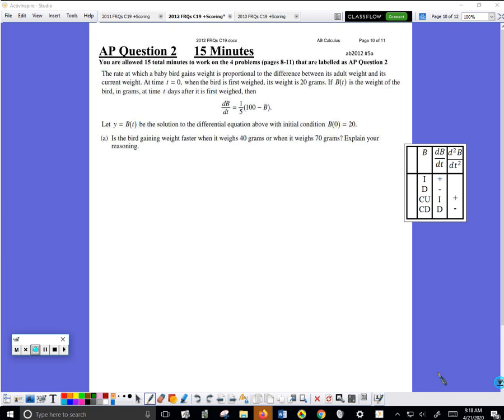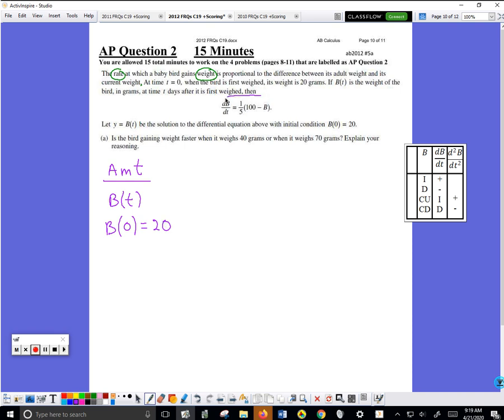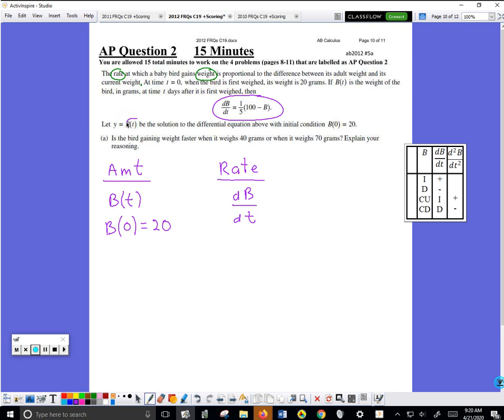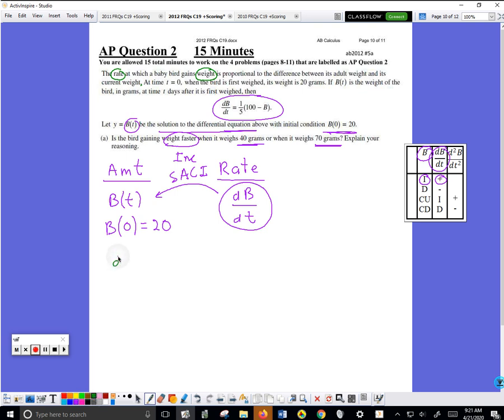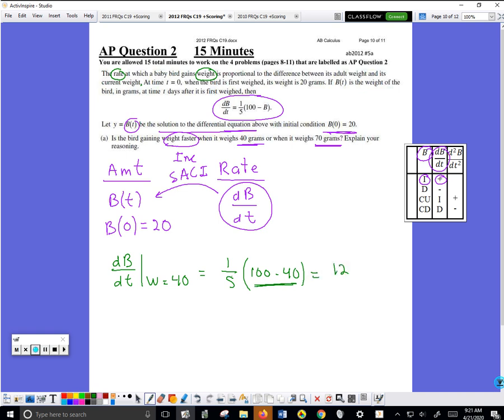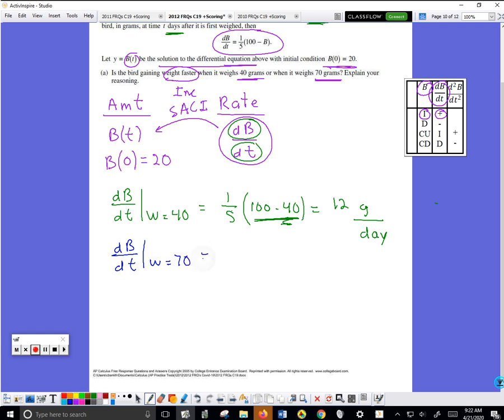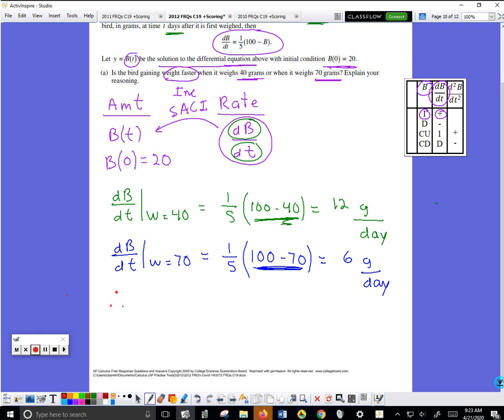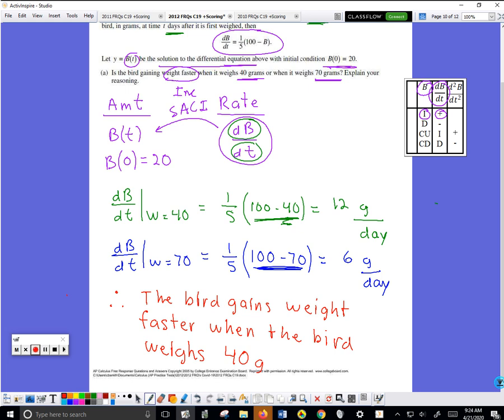2012 AB C19 FRQ